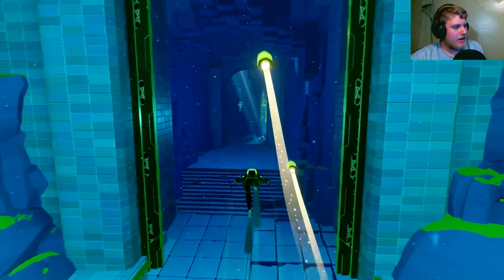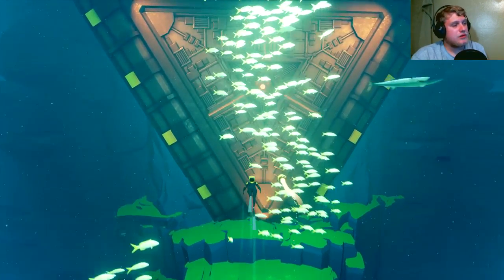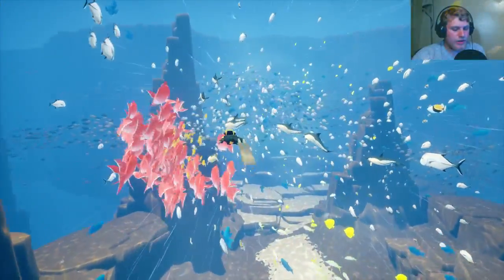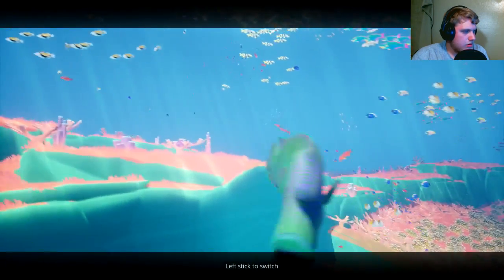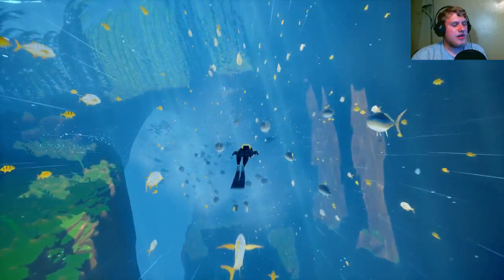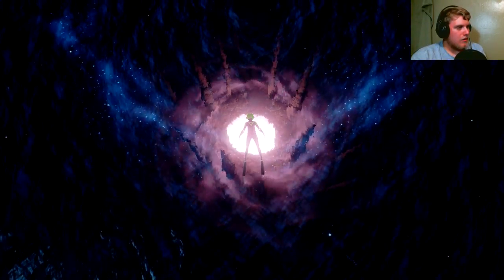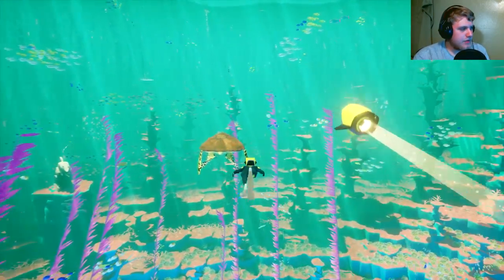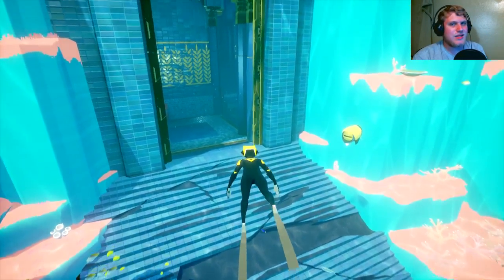Killer Swimming Experiences! ~ Abzu Part 2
Hey Guys! Today I'm Here with a more chill, relaxing game that I haven't given much thought until now... Abzu! Enjoy :)